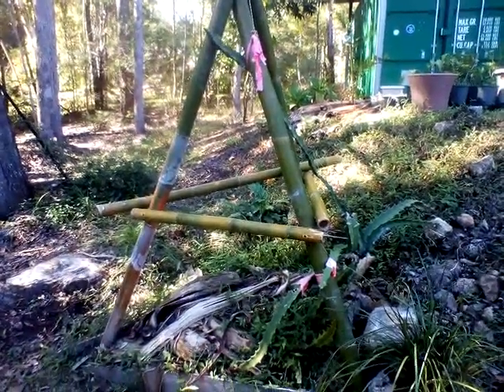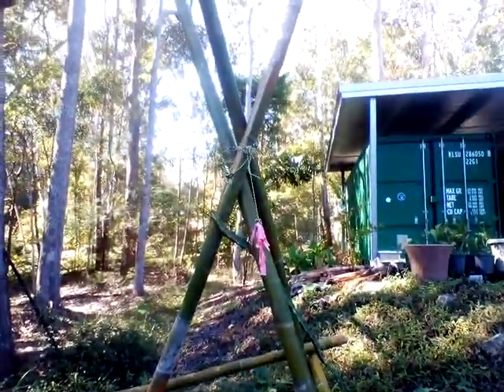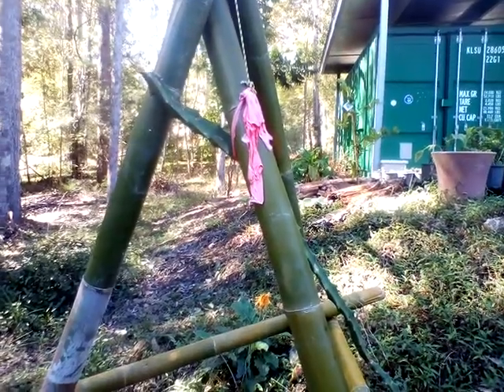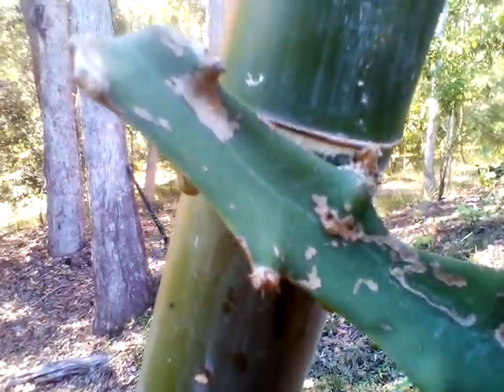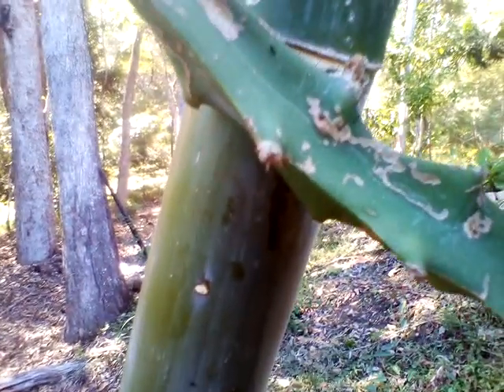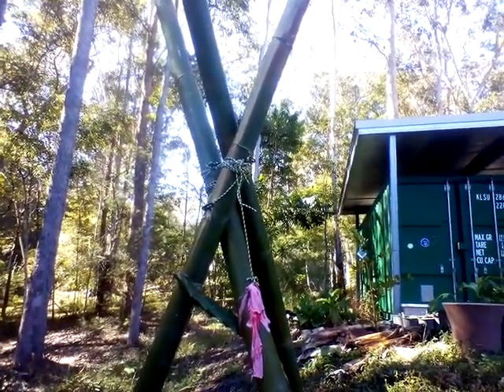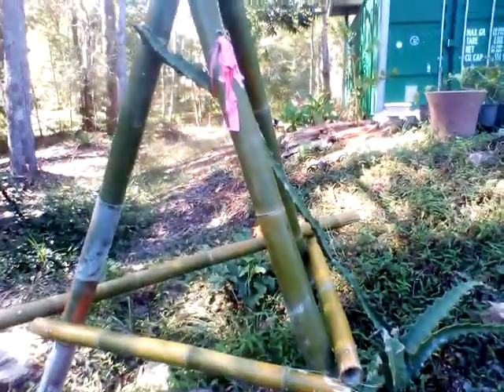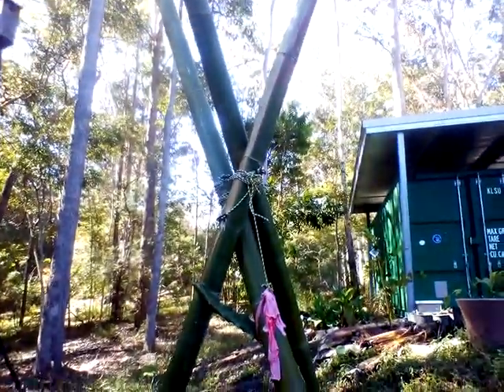Bamboo Dragon fruit trellis